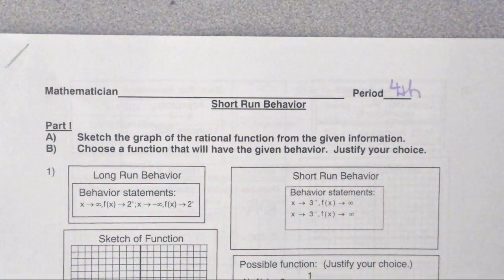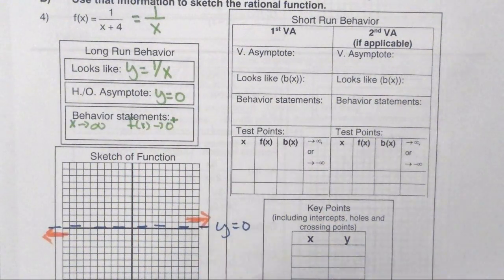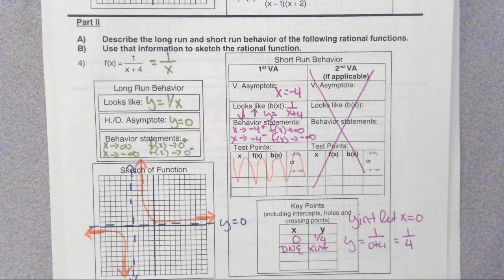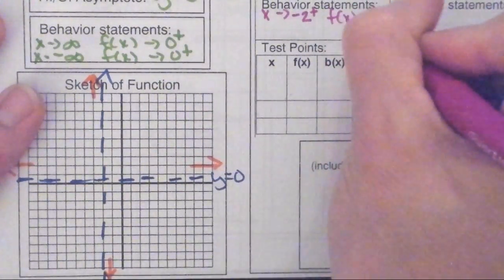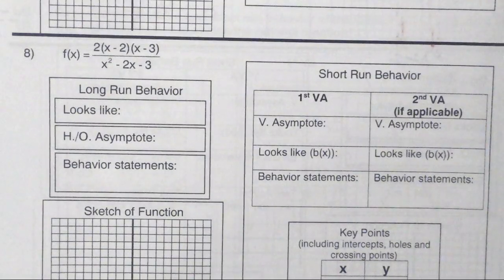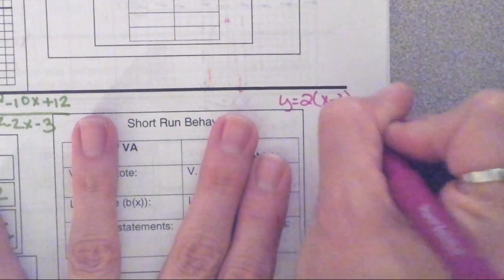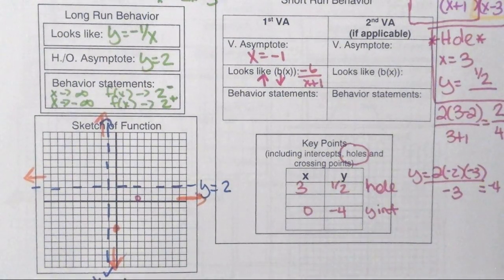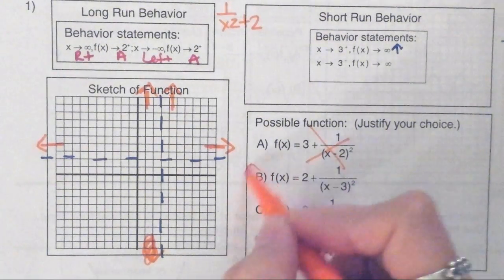Thurday Short Run Behavior Part 1